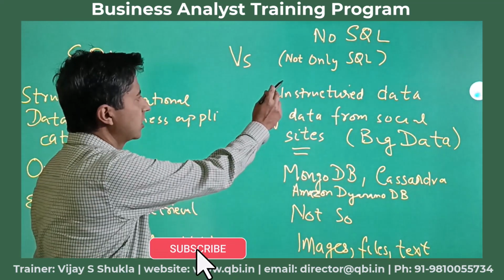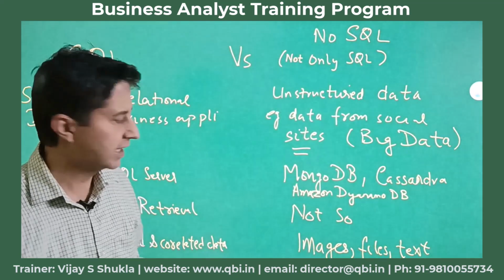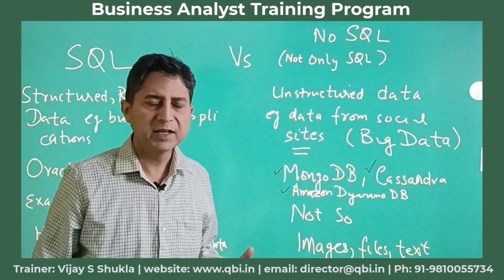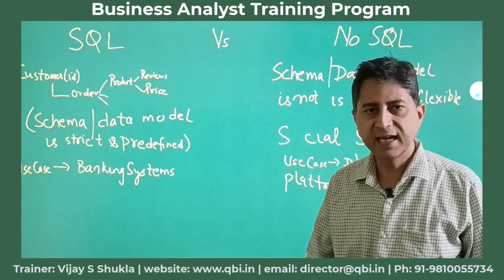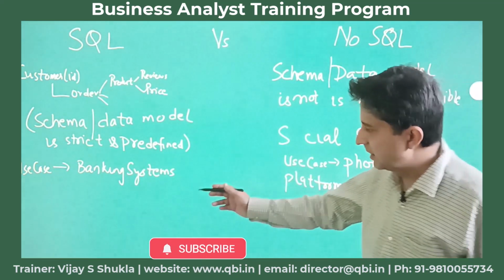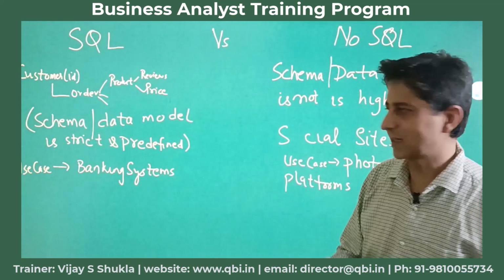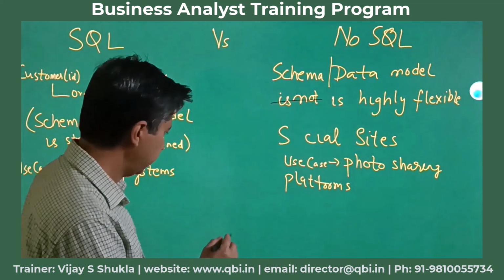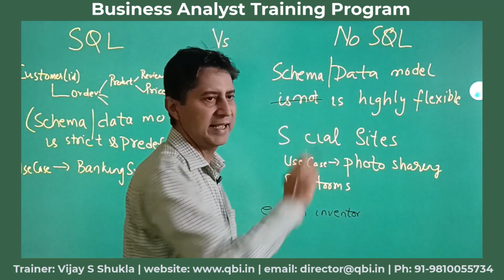SQL vs NoSQL Explained in 4 Minutes | Interview & Real-World Use Cases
Confused between SQL and NoSQL databases? 🤔
In this video, I explain SQL vs NoSQL in a simple, practical way with real-world examples.

✅ When to use SQL databases
✅ When NoSQL is the right choice
✅ Interview-friendly explanation

sql vs nosql, sql vs nosql explained, difference between sql and nosql, sql database, nosql database, sql vs nosql interview questions, sql vs nosql for business analyst, database concepts, system design basics, backend database, relational vs non relational database, sql tutorial, nosql tutorial, IT interview preparation, business analyst technical skills